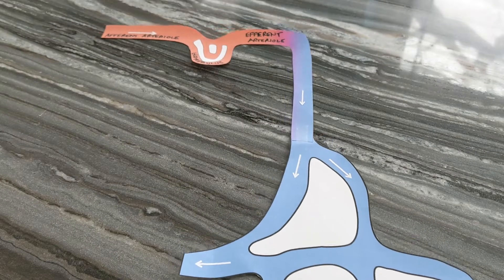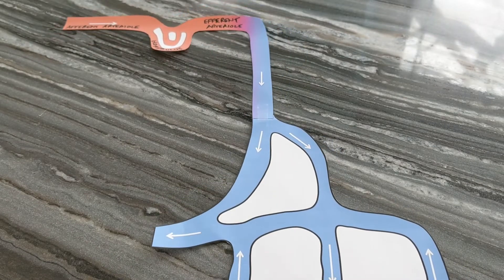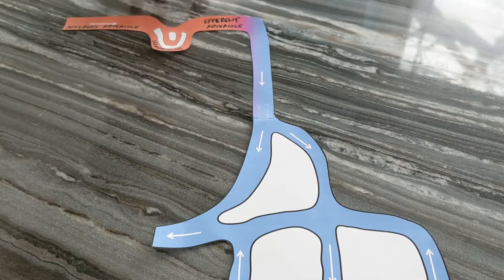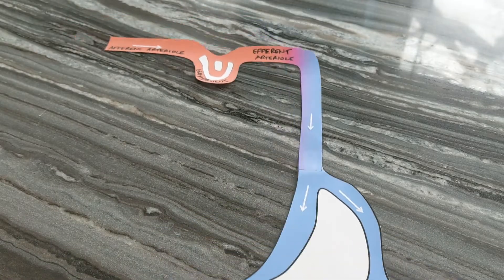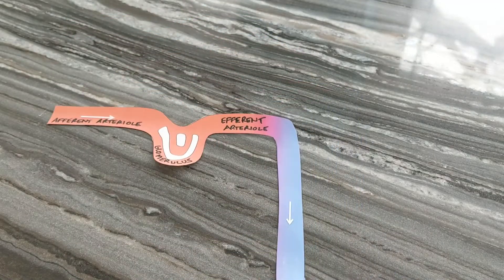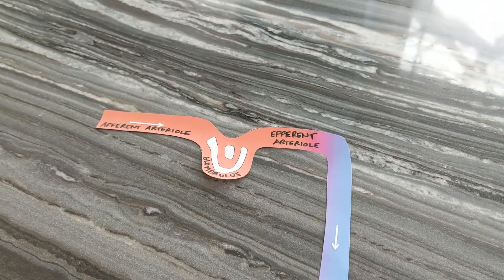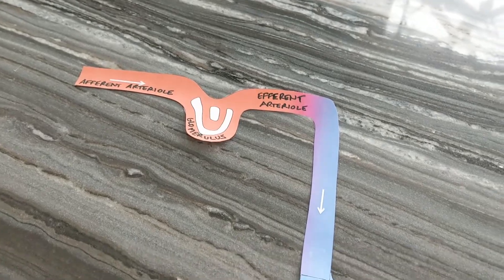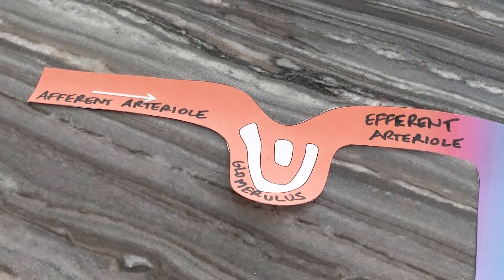Nephron Part 2: Filtration, Reabsorption & Secretion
In this video I'll model & explain filtration, reabsorption & secretion using the Origami Organelles nephron model.